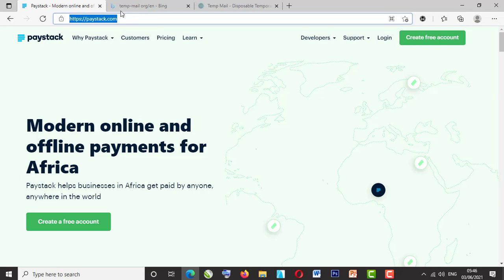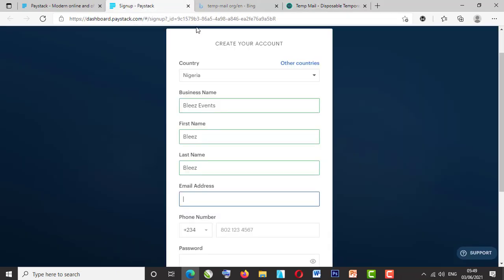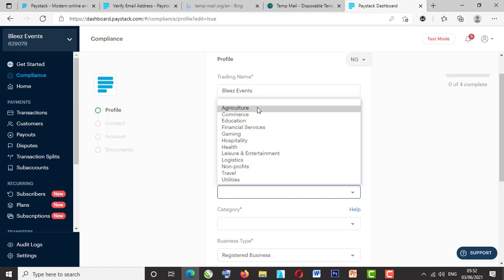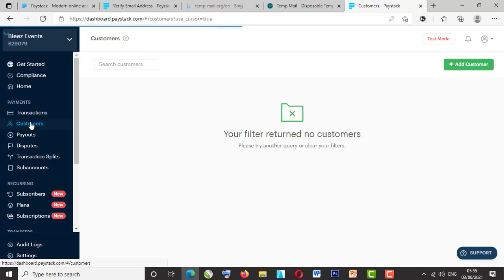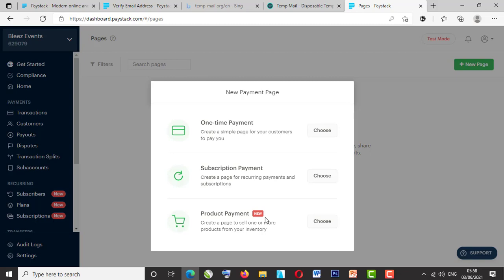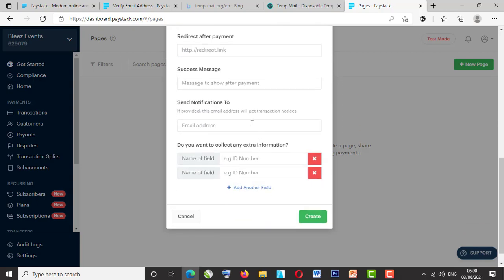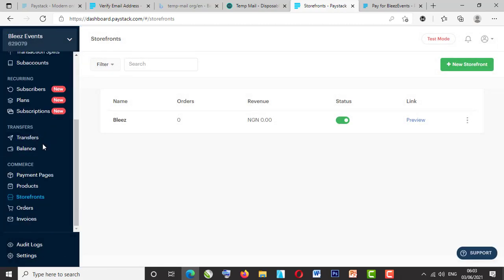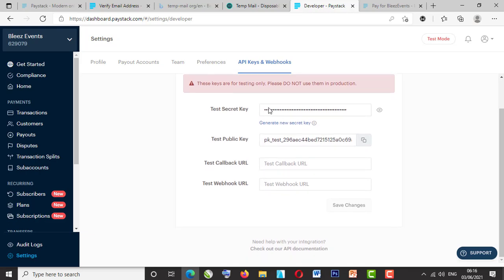EASY WAY TO SETUP PAYSTACK PAYMENT GATEWAY ACCOUNT AND RECEIVE PAYMENT IN NIGERIA IN 10 MINUTES 2025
TO SETUP PAYSTACK PAYMENT GATEWAY ACCOUNT AND RECEIVE PAYMENT IN NIGERIA IN 30 MINUTES

HERE IS A  COMPLETE FULL GUIDE ON HOW YOU CAN SETUP YOUR PAYSTACK ACCOUNT TO RECEIVE PAYMENT IN 30MINS

This will enable us to keep creating videos like this

Thank you for doing this.

We Love you so much

Relevant Links for your easy Digital Marketing Journey.

For all Your email marketing, email Automation, Auto-respond emails, and quick page

In this video, you'll learn how to create a Paystack starter business account and activate it quickly in 2021. Paystack is the payment processor used to collect online payments with a modern, secure payment gateway in Nigeria, Ghana, South Africa and Africa